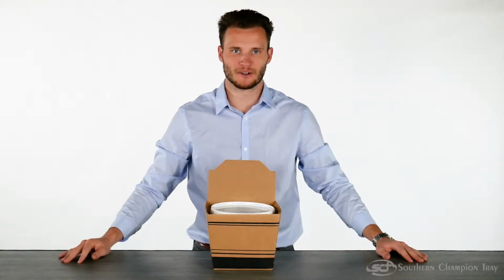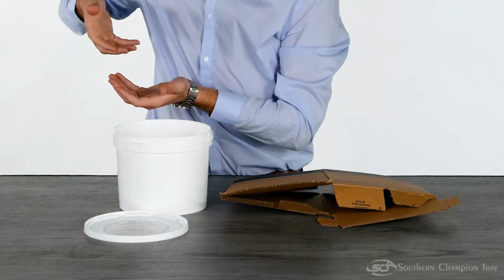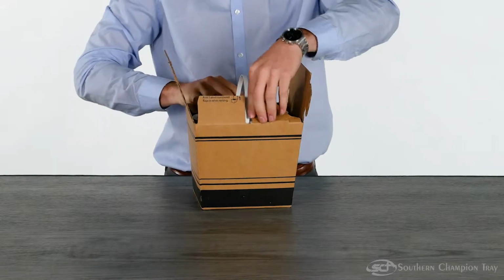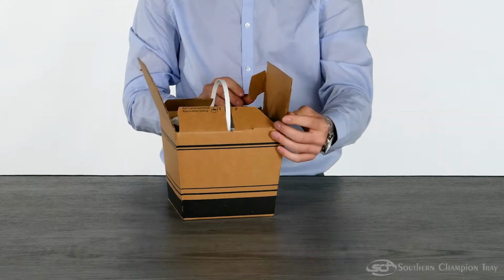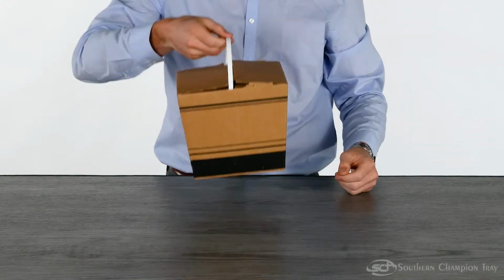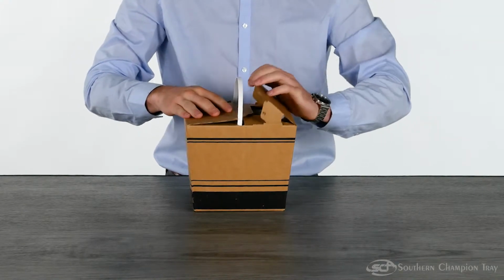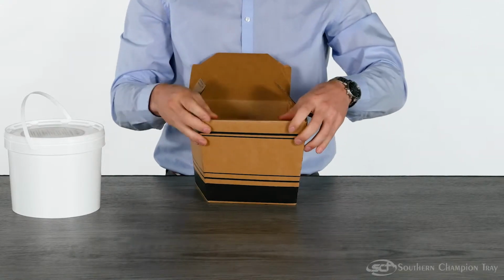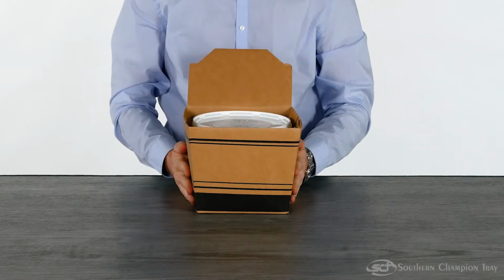How to Assemble: Soup or Side Container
Here's a quick video showing you how to put together our Soup or Sides Container. Its a great portable option for your catering nees or remote events.